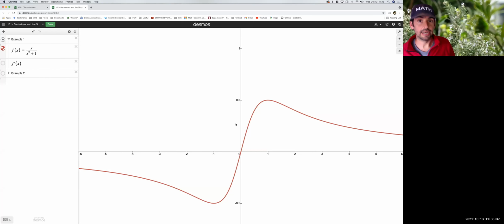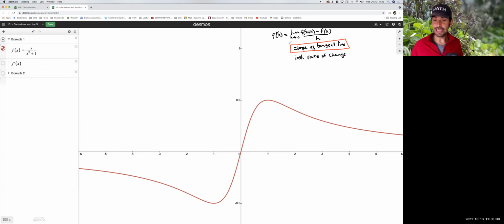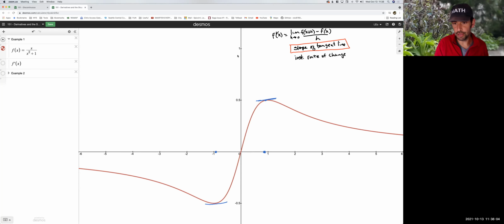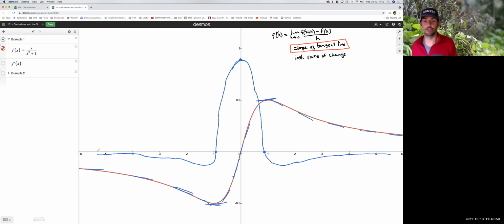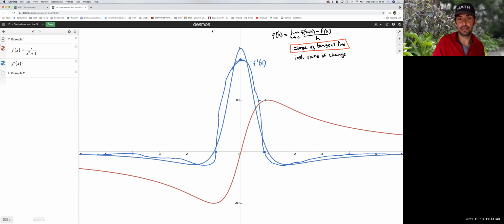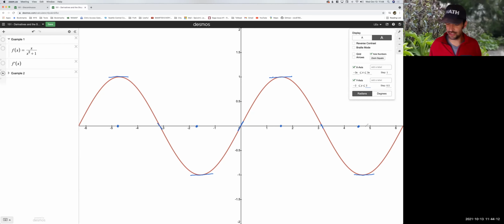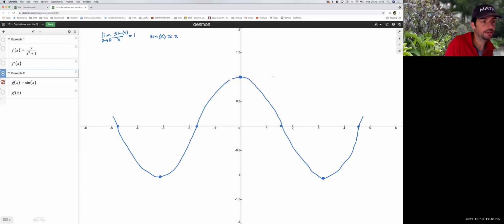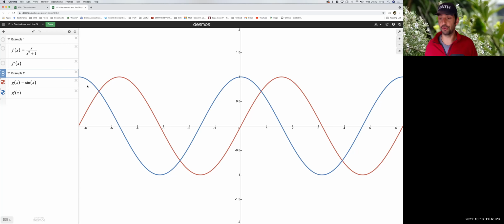The Derivative and the Shape of a Graph